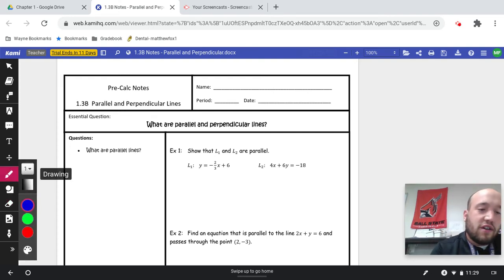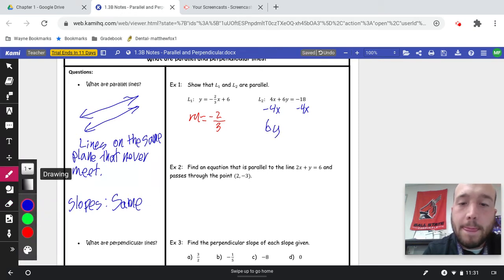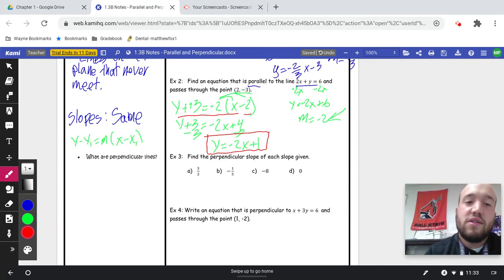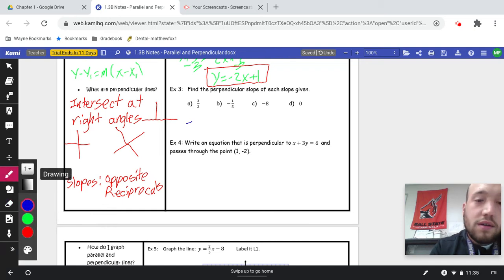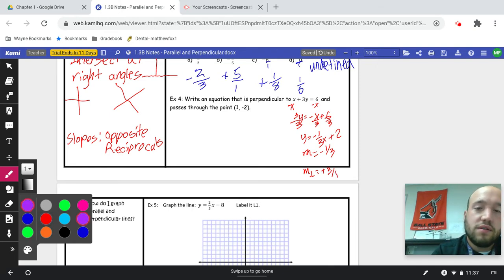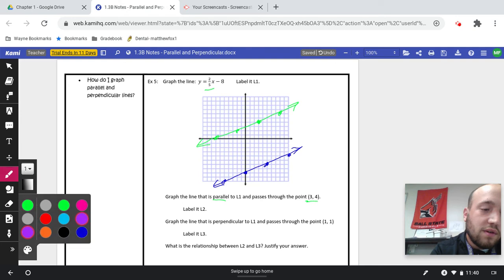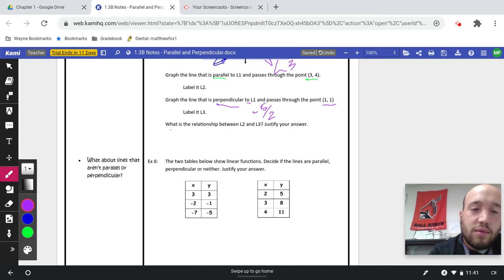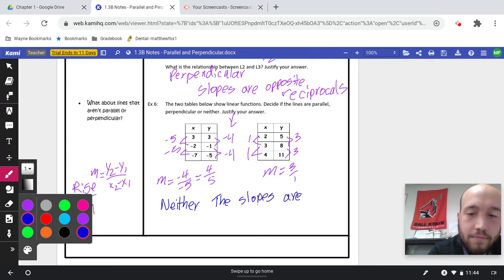Pre Calc: Ch. 1.3B Parallel and Perpendicular Lines- August 31, 2020